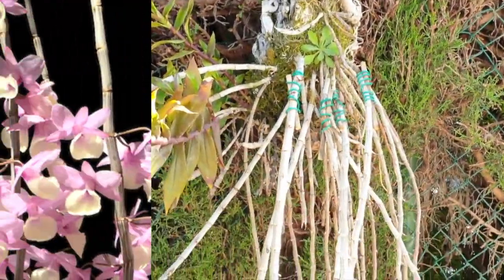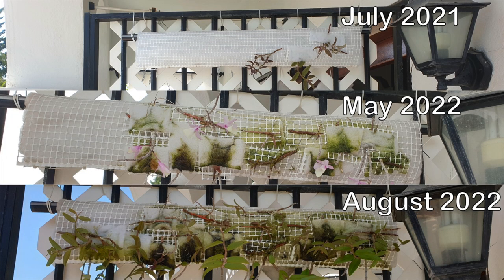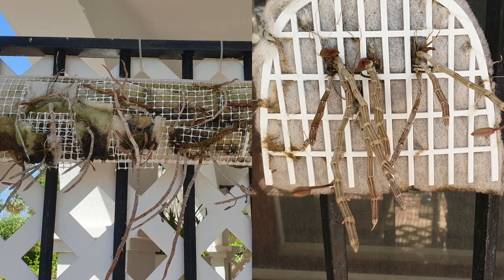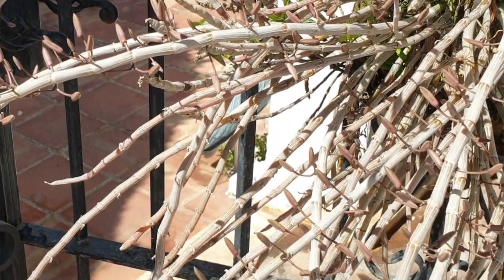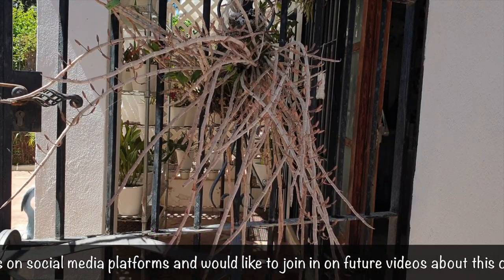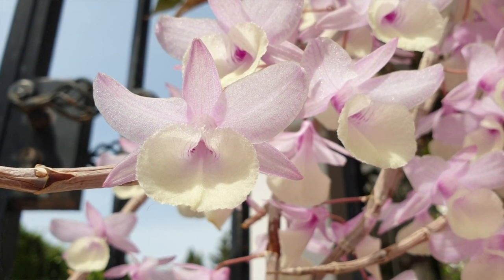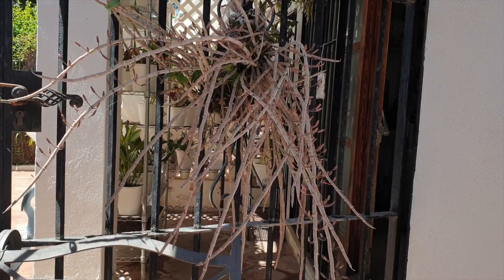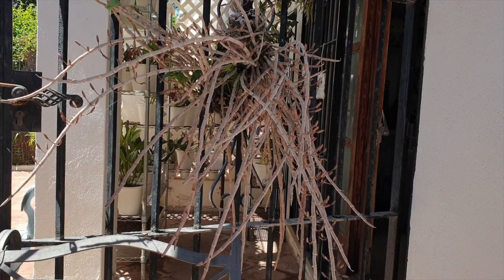Dendrobium aphyllum Projects Updates | Spring Care | Keiki Care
🙌🏼🤸🏼‍♀️Woohooo!!!🤸🏼‍♀️🙌🏼 'Tis the season for the most beautiful dendrobium on The Patio! There are no words to describe what dendrobium aphyllum does to my soul! Not just watching an orchid grow super fast in a short period of time, but to see the bloom spectacle of a dendrobium aphyllum... no matter how many years I have witnessed the magic, I am blown away again, year after year! Being that the blooms are short lived, every day counts to take in and appreciate a dendrobium aphyllum bloom show. The growing season for my dendrobium aphyllum has begun and with that, the fertilizing and watering is in full swing!
My environment:
Mediterranean climate, hot summers / mild winters
45% - 85% humidity, with regular airflow
              Berlin At Night - Dan Henig
Thumbnail / Outro Image:   Bodum.westernscandinavia.org
Orchid growing supplies:
               Seramis, Akadama
Water: Reverse Osmosis
Insecticidal Soap
General PPM: 300 Summer, or in active growth
                          150 Winter, RO Water and KelpMax only